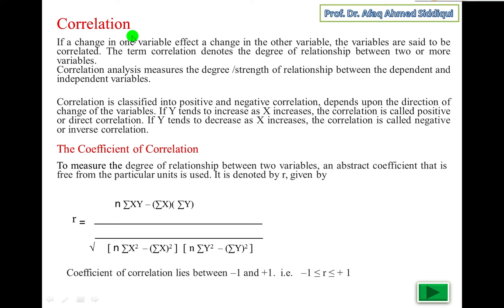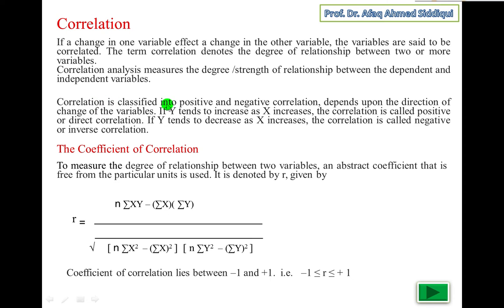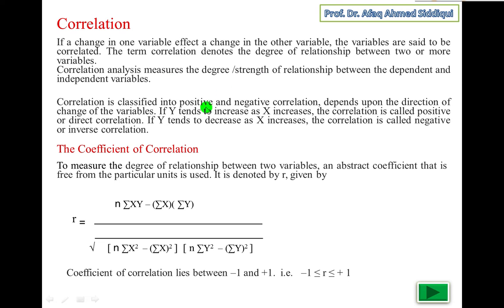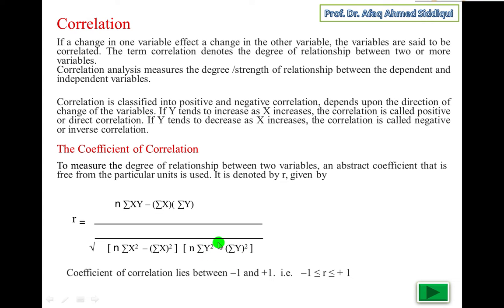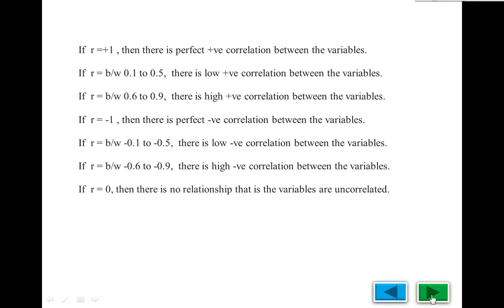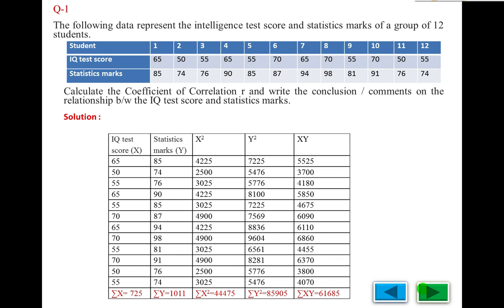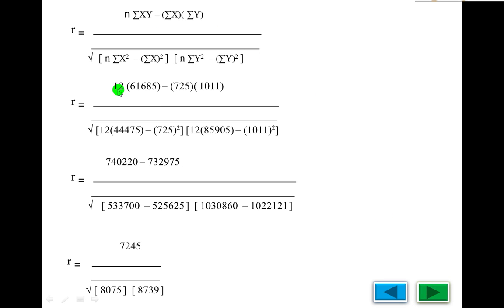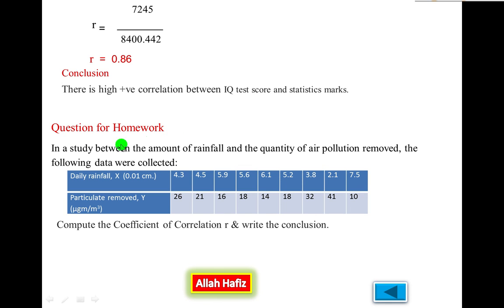PHARMA STATISTICS/LECTURE 28 /UOK/PROF AFAQ AHMAD